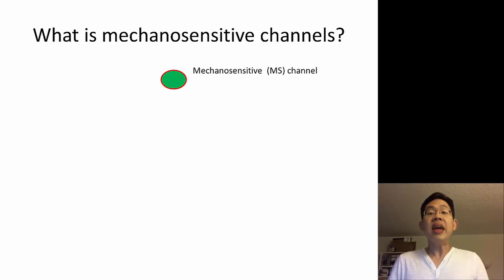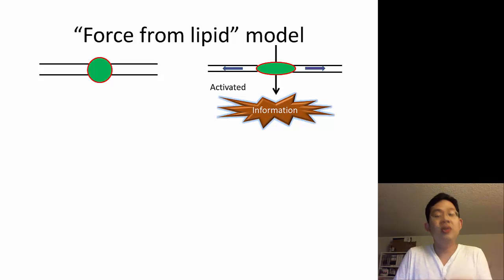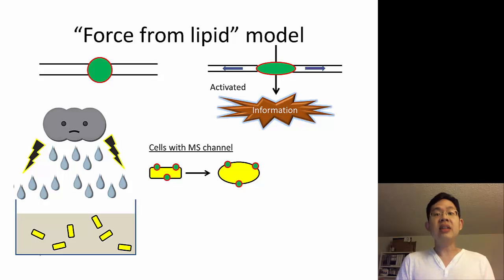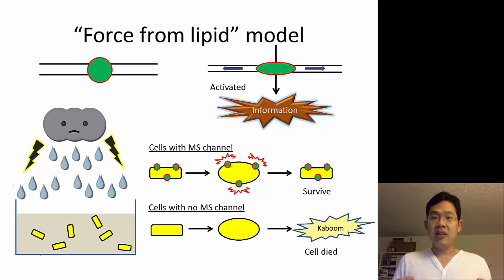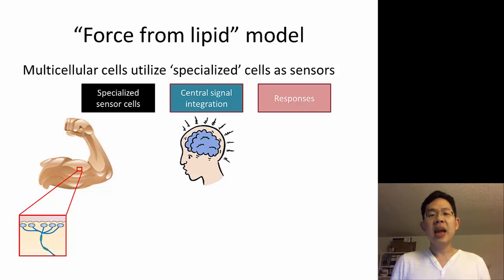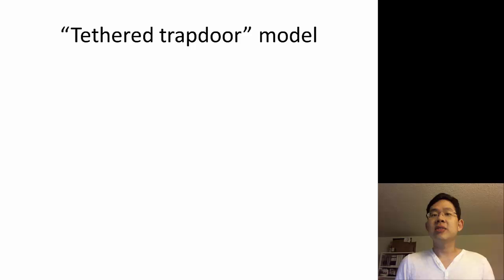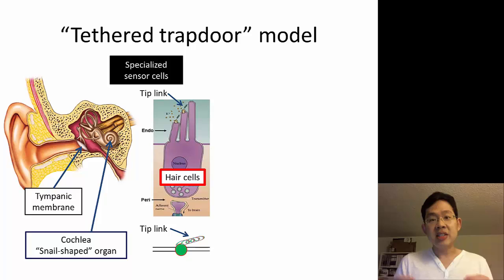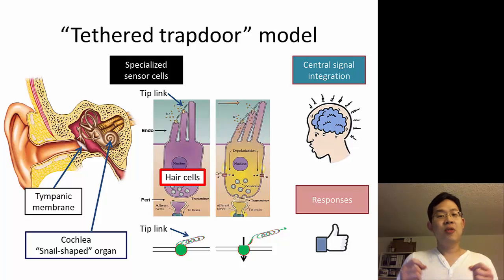What is Mechanosensitive Channel?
ASBMB - final project

Molecular structure of the first mechanosensitive channel, bacterial MscL, solved by the Rees lab at Caltech:

WWE: Wreckless Intent - "Burn in My Light"
Ragnarok Online OST - Streamside